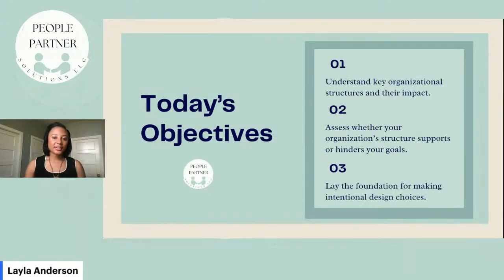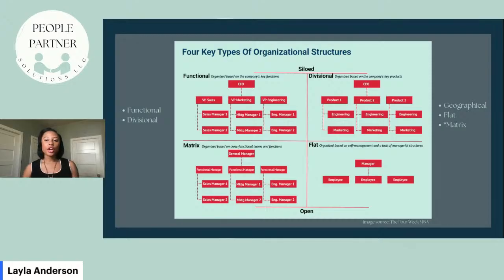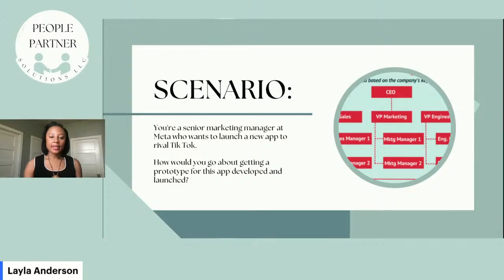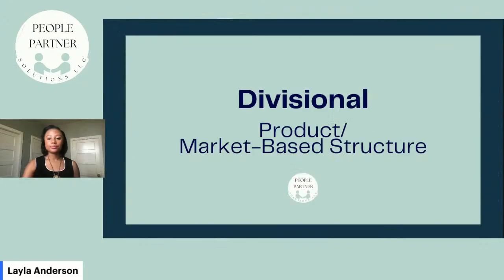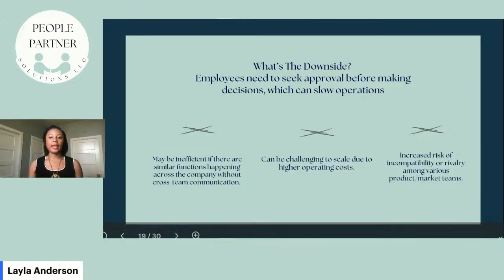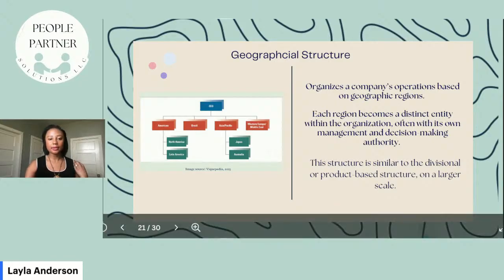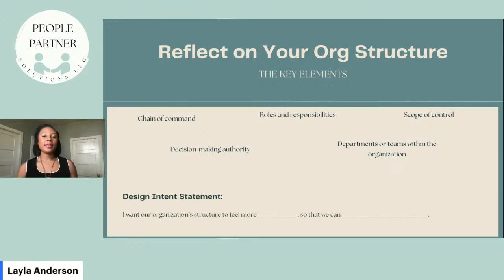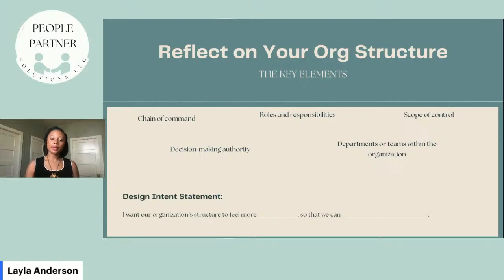Go-Live Mastermind: Creating an Intentional Work Environment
🌟Barter Black® Go Live Mastermind Series🌟

📅 May 6th
⏰ 7:00 PM – 8:00 PM EST
🎙️ Hosted by: Layla Anderson

Topic: Creating an Intentional Work Environment
Description: A strong mission needs a strong structure to support it. If your organization is growing — or if things feel messy behind the scenes — it’s time to realign.

📍 Where: Barter Black's Facebook, LinkedIn, and YouTube channels

Ready to join Barter Black®? to get your 2nd month free and earn her 50 Barter Bucks!